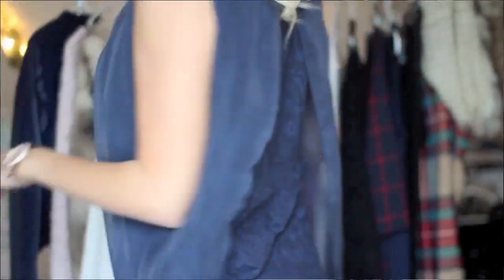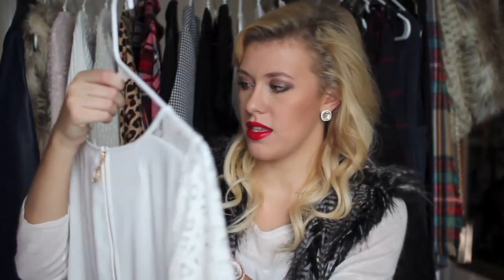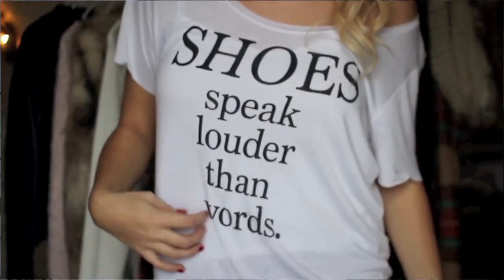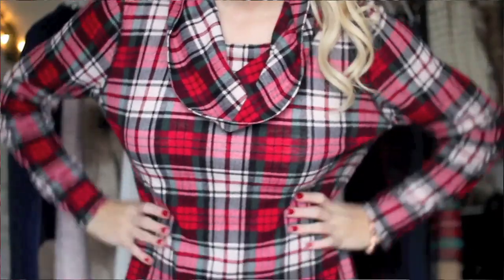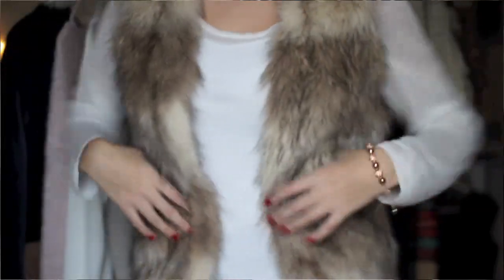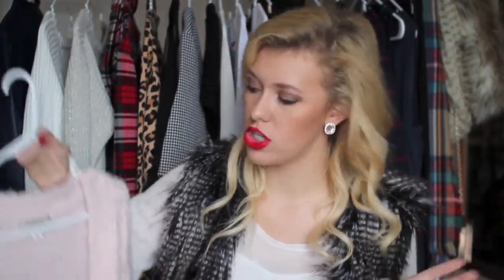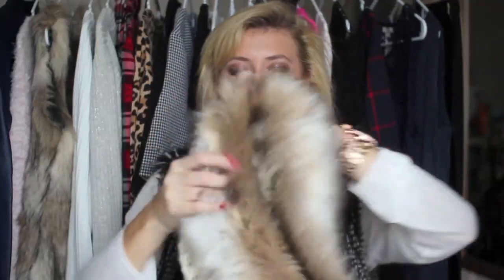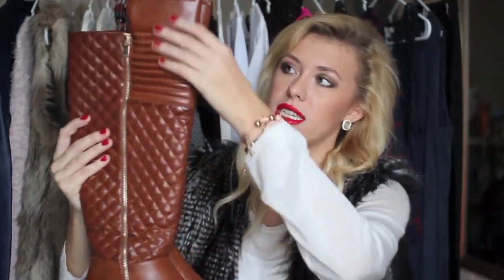Winter Haul ❄ Try-on Clothing & Accessories {Vlogmas Day 10}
.:OPEN ME, PRETTY PLEASE:.

Click the thumbs up button if you are enjoying VLOGMAS!!! ☺

Hey! Wanna be friends? Let's Talk!